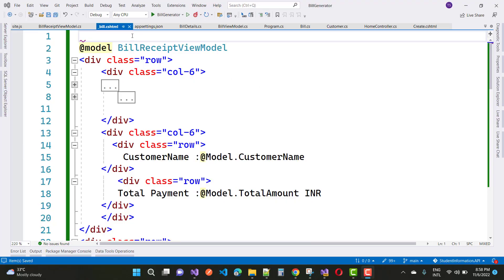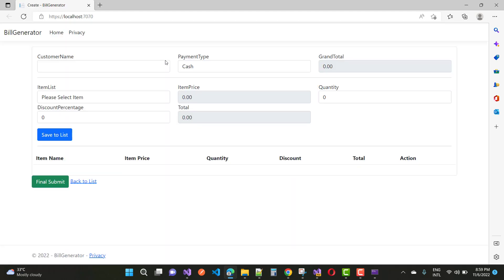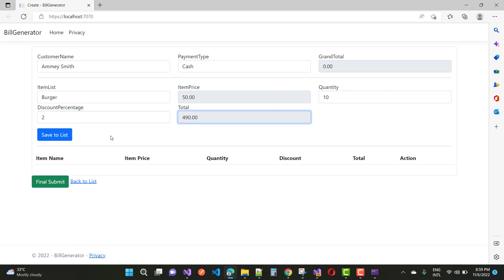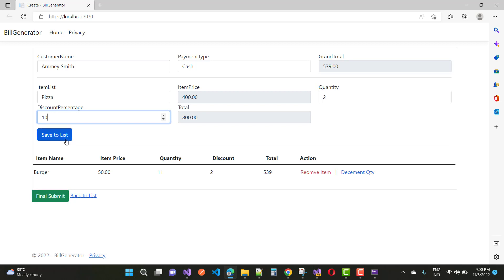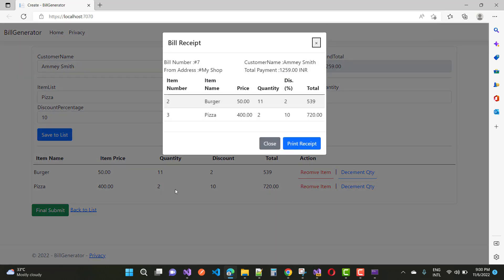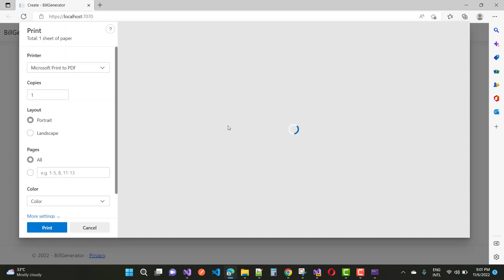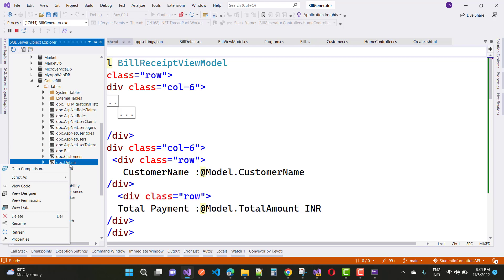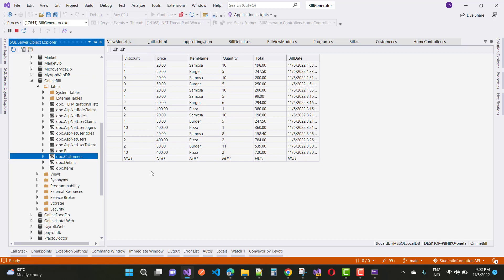Online restaurant Bill generator App in ASP.NET CORE MVC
In this video, I am going to show you how to generate bill online of any restaurant.